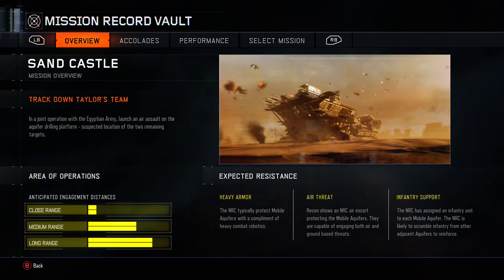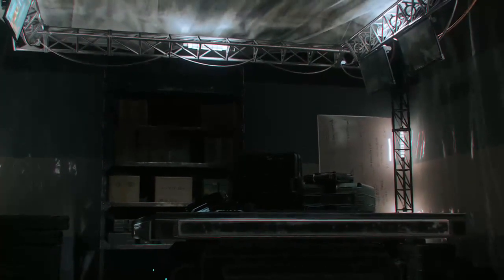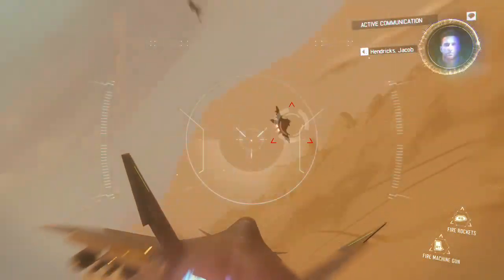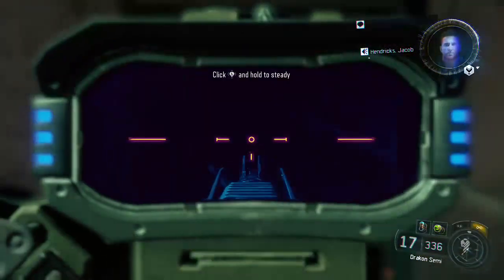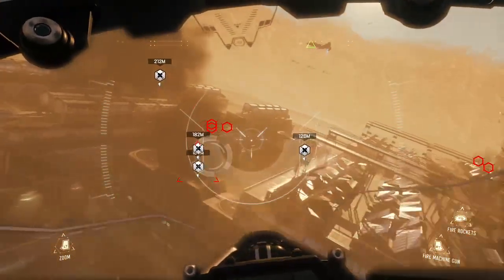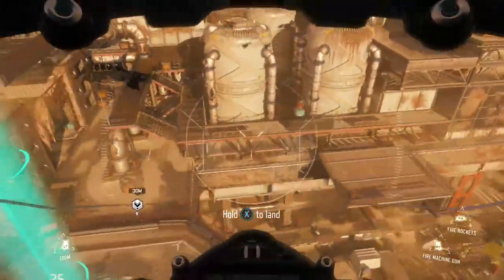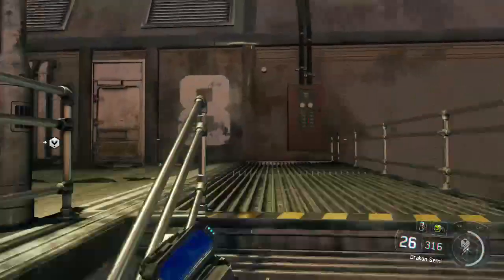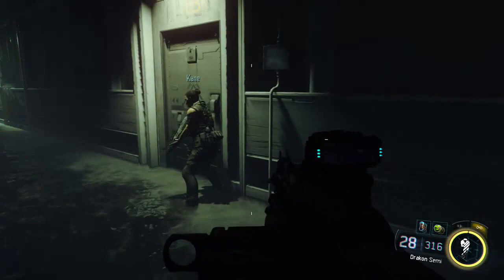Black Ops 3: mission 9 SAND CASTLE walkthrough on Realistic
This video is a guide/walkthrough for Black Ops 3: mission 9 SAND CASTLE on Realistic. I hope the video helps!